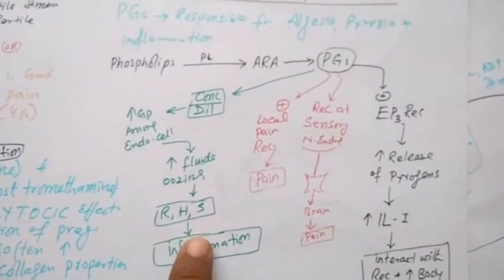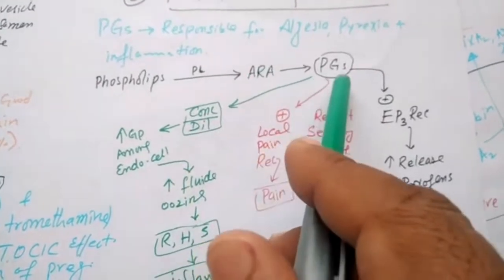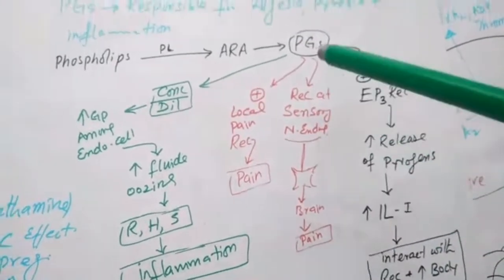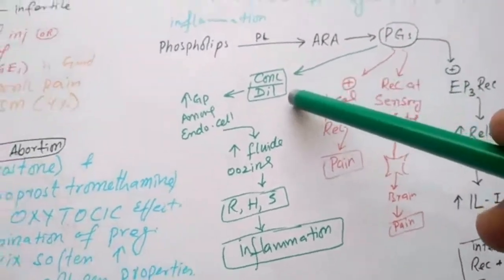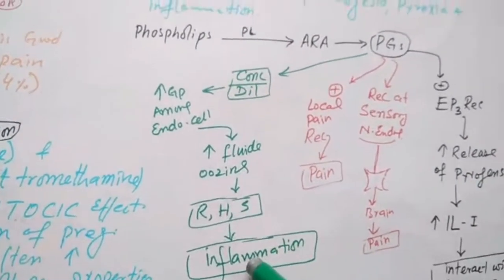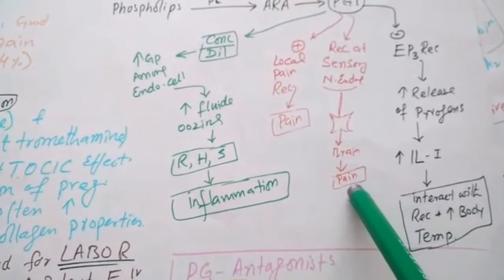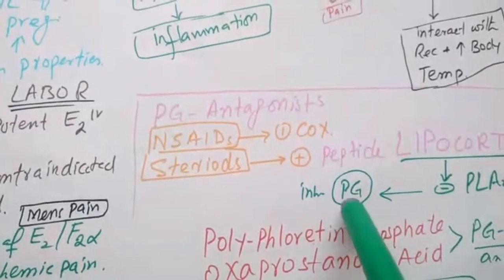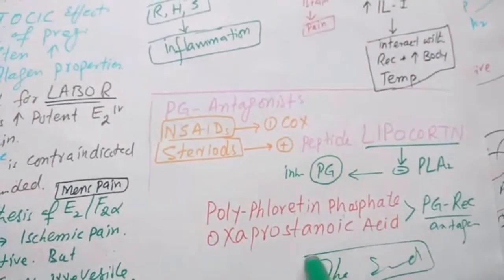Eicosanoids 6 Autacoids Leacturs Part 13 | Dr Naveed Muhammad lectures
Topic: Eicosanoids 6 Autacoids Leacturs Part 13 | Dr Naveed Muhammad lectures

Pharmacology Lectures

Associate professor
AWKUM